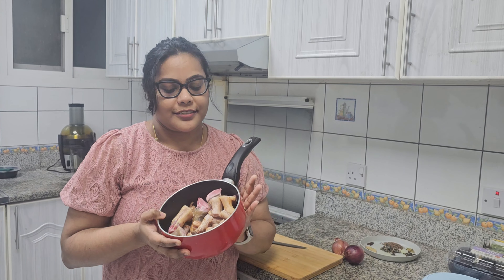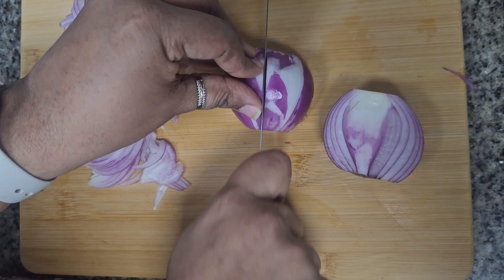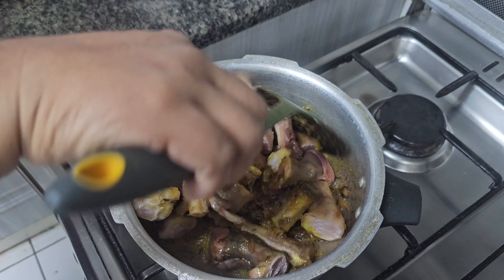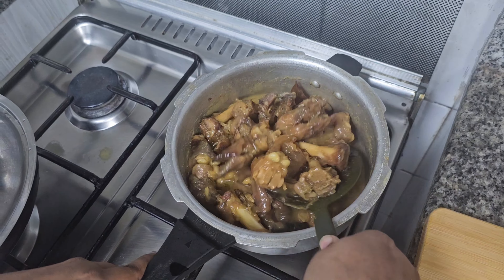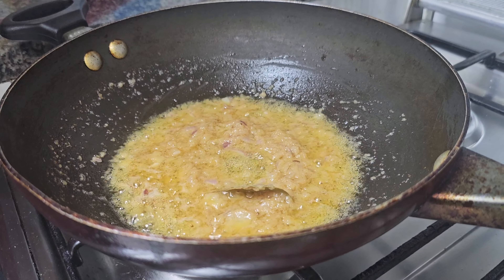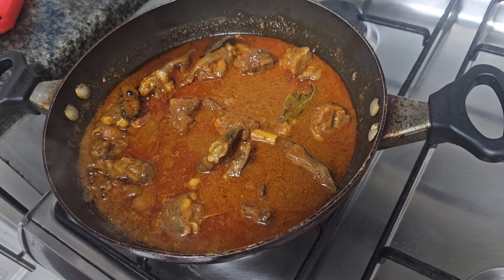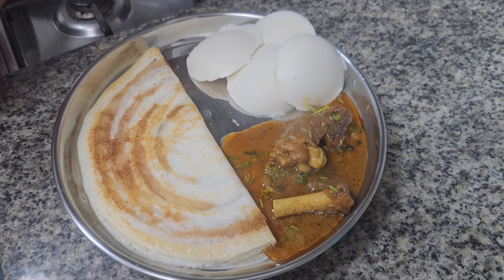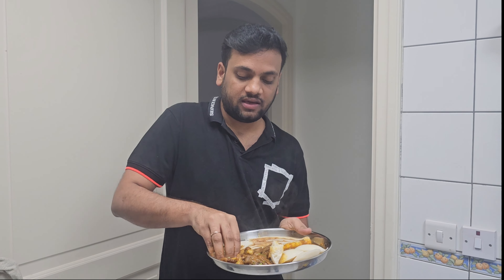Mutton Paya In Telugu | Simple & Best Paya | MUTTON PAYA CURRY | మటన్ పాయ | GOAT LEG CURRY in Telugu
మటన్ పాయ - Mutton Paya - Tasty and quick recipe.